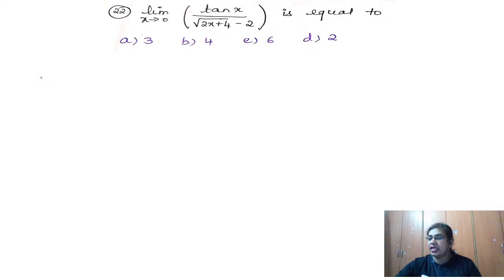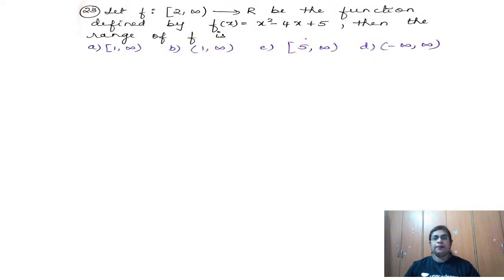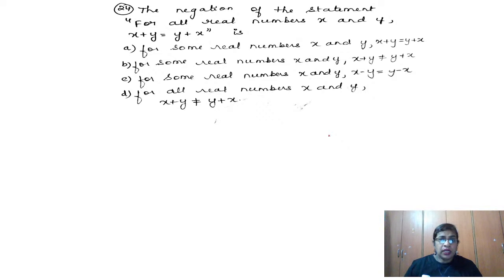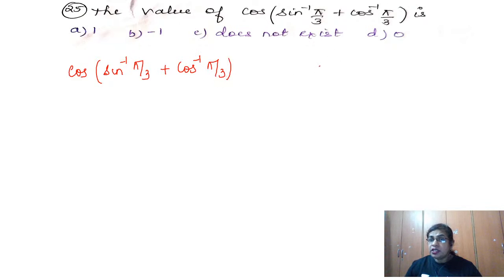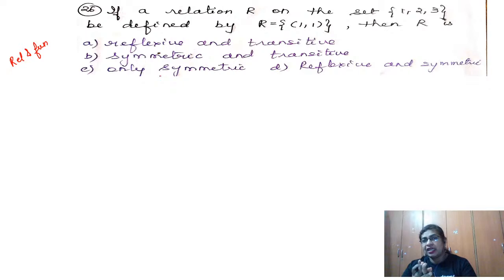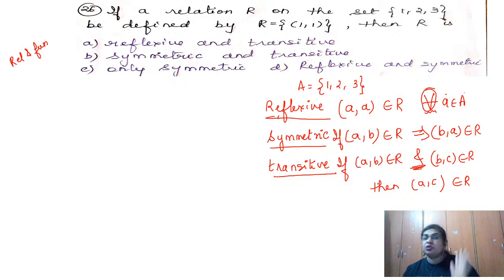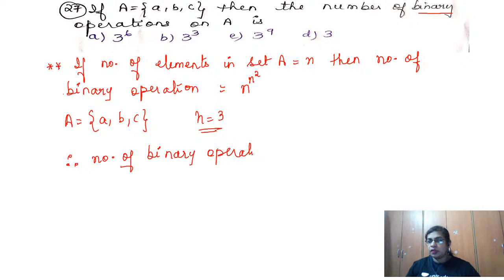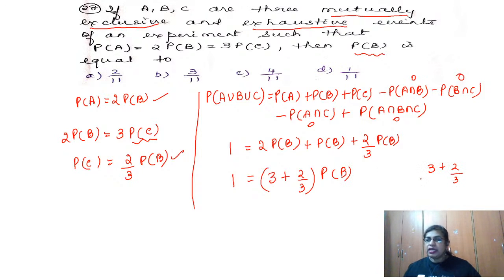KCET - Mathematics | Solution of 2020 KCET Mathematics Paper - Part 4 | Tips & Tricks | Crack KCET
"KCET Mathematics - PYQs | Prepare for KCET 2021 | let's Crack it | Unacademy KCET | KCET Online Classes

Clotilda Reshma is one of the top educators in the Unacademy KCET Category. She has 18 years of experience in teaching the students of State Board & CET Categories. In today's session, Ma'am will be solving the KCET 2020 Mathematics Question Paper that helps you to score well for KCET Examination. Watch the video to know all about the topic. Let's Crack KCET together!!

1. Learn from your favorite teachers
2. Dedicated DOUBT sessions for KCET 2021
3. One Subscription, Unlimited Access to Live Online Classes and Videos
4. Real-time interaction with best-in-class teachers
5. You can ask doubts in live online classes
6. Limited students in each KCET Online Class
7. Download the videos & watch offline

✅For all the new learners of Unacademy, use the code ""CLOTILDALIVE"" to get the subscription for 1 month at Rs 2250/- to get access to the premium content. Limited Period Offer.Valid till 31st October 2020.